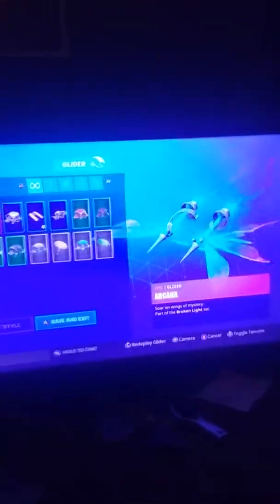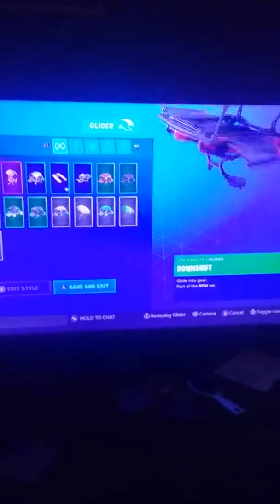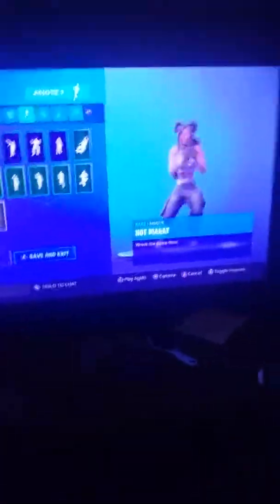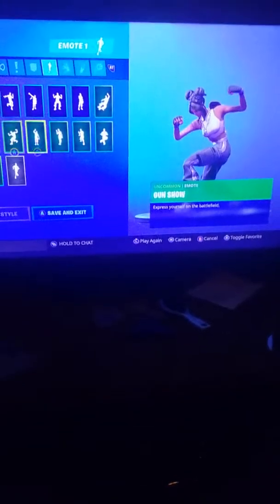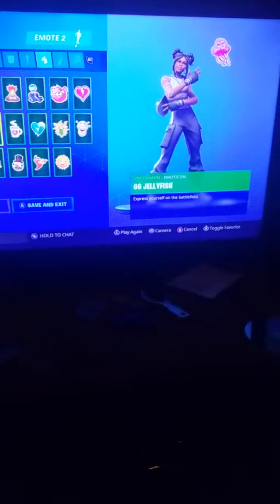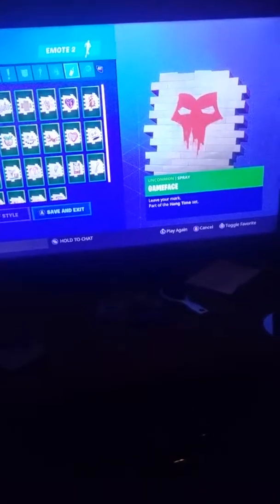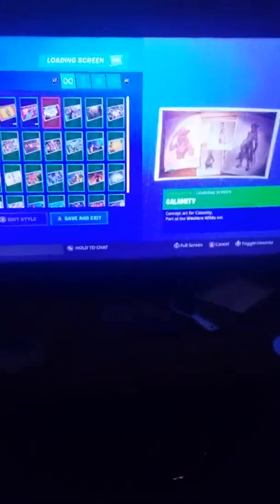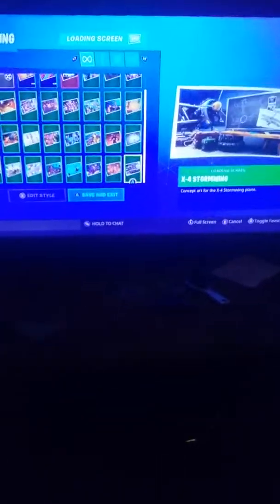My fortnite locker collection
My fortnite collection an I'm doing my minecraft collection of buildings tomorrow